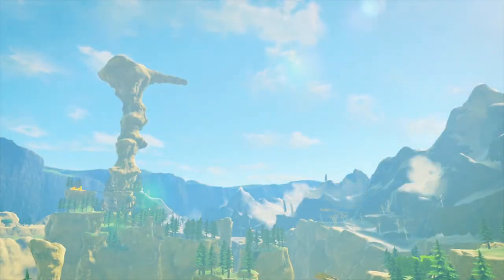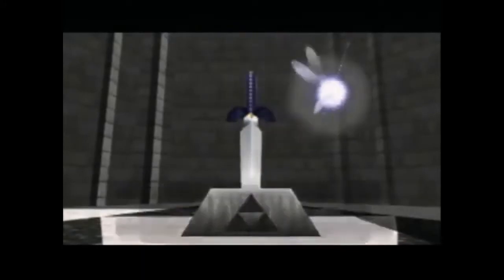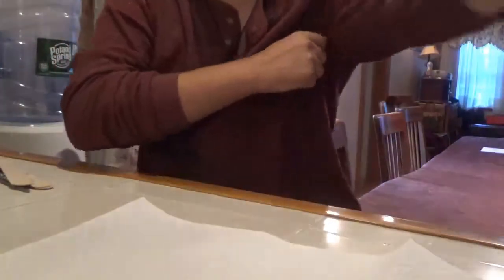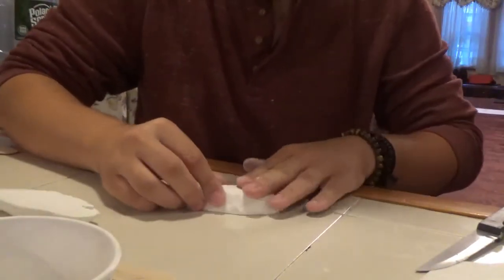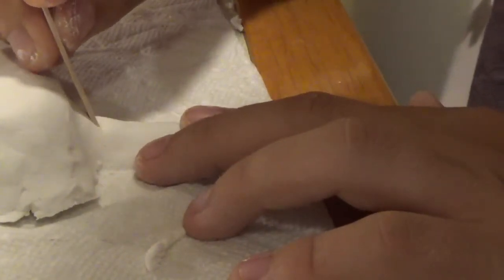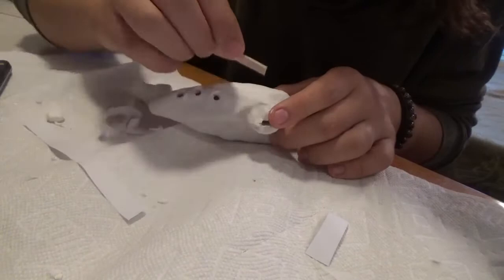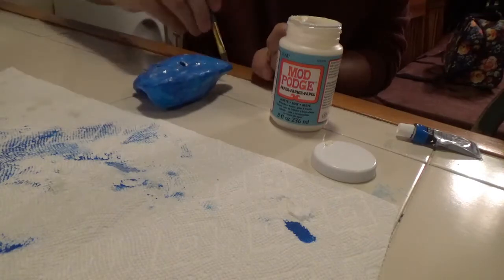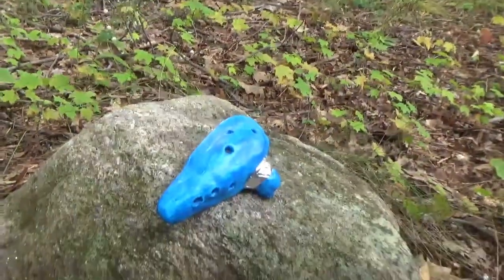DIY: The Ocarina of Time (From Ledged of Zelda) Prop Culture Builds